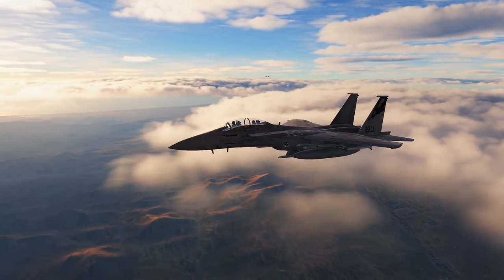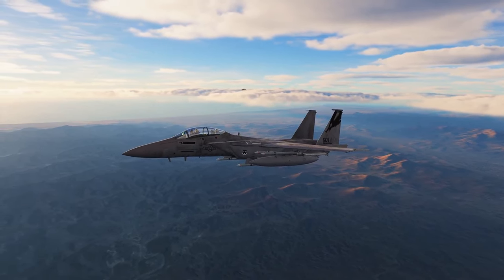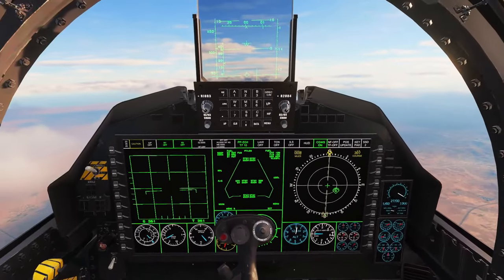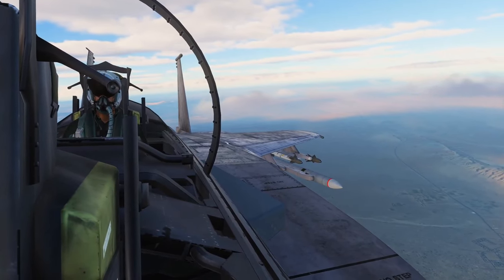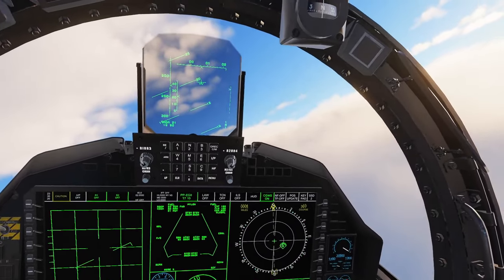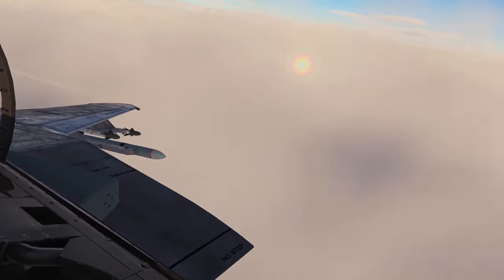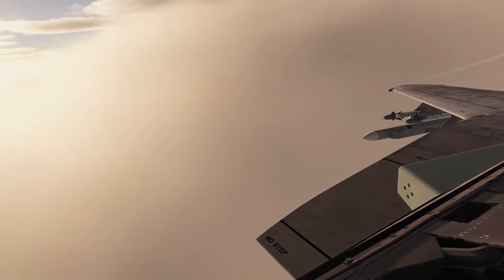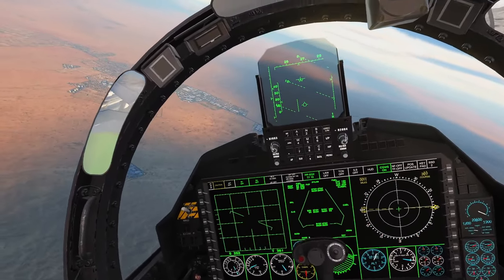F-15EX 2.0 Release! | Custom Cockpit and More!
I am proud to announce the release of Version 2.0 of my F-15EX mod!

System Specs: Ryzen 7 5800X, RTX 3060 12GB, 32GB RAM, SSD